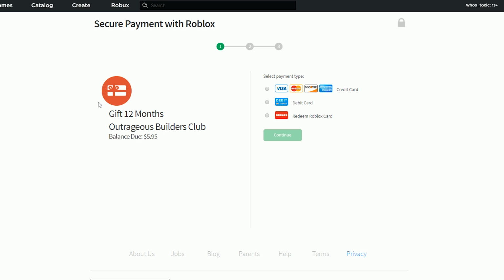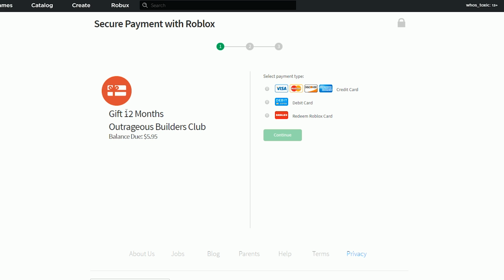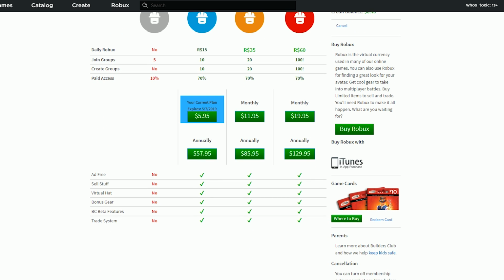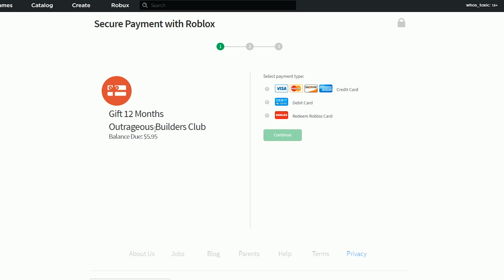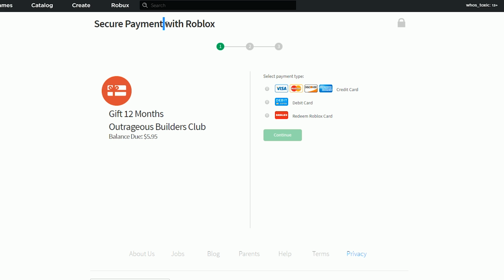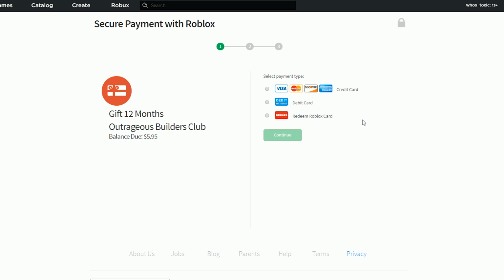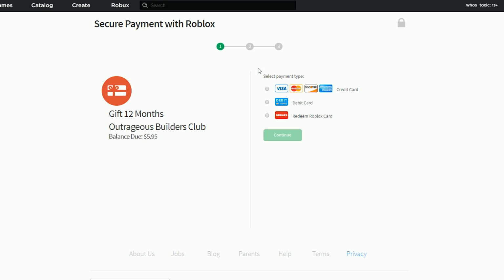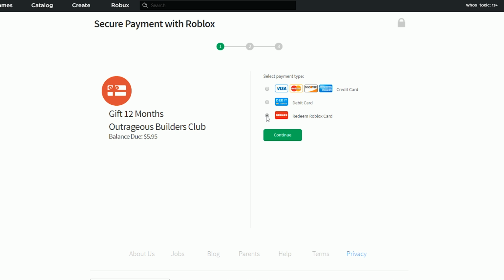GIFTING BUILDER'S CLUB on ROBLOX - Real or Fake?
tl;dw - the page for it exists, but it doesn't currently work. i am unsure if it will be released or not, but it is most certainly real.